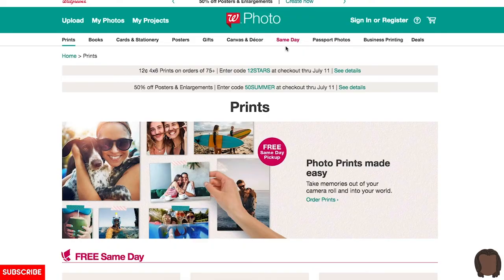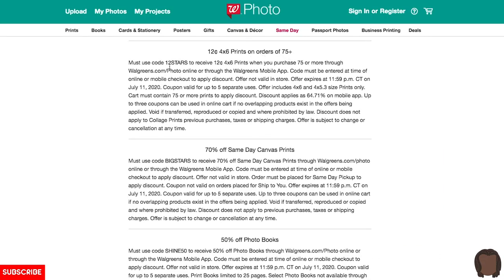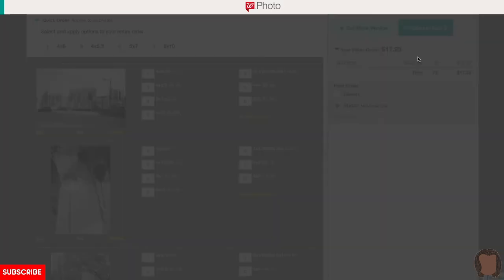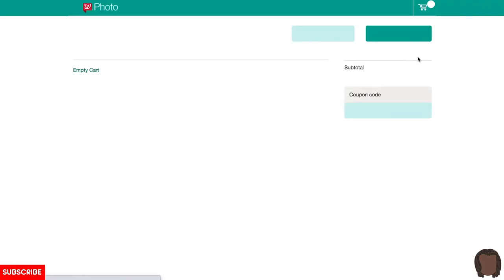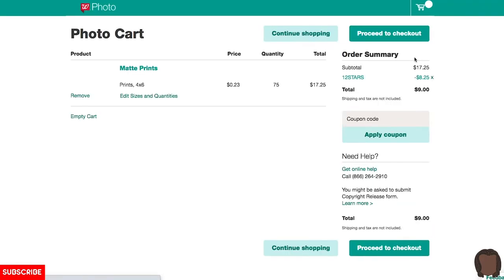HOW TO PRINT CHEAP PHOTOS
In this video, I teach you how to get your photos printed cheaply. Walgreens photo department is always offering print deals and a lot of times this store gets overlooked because the photos might not seem top of the line. They're not, but the prints are good enough to help you evaluate a photo and plan a possible collection. At the very least, they're good enough to give to friends and family.

I'm also team Olympus Om-1 and Om-4 at the moment. However, I still use and explore other cameras. Street photography cameras are my jam.